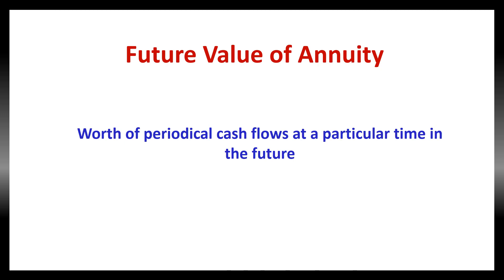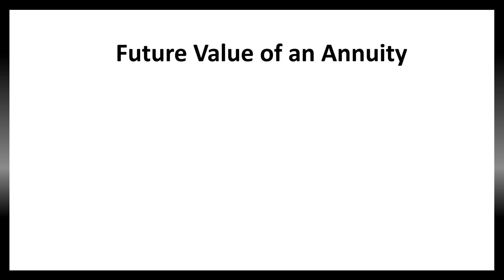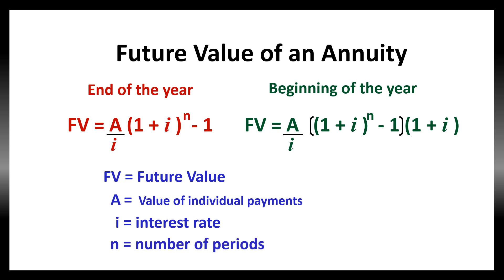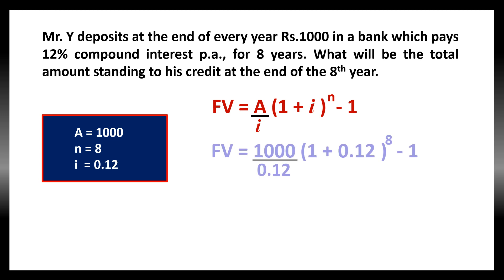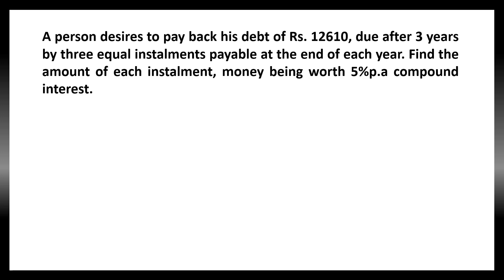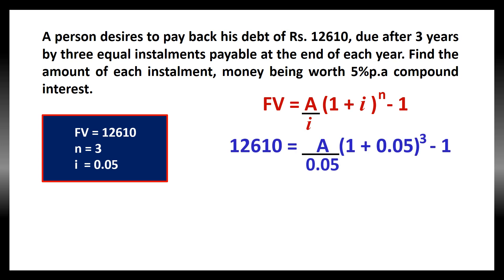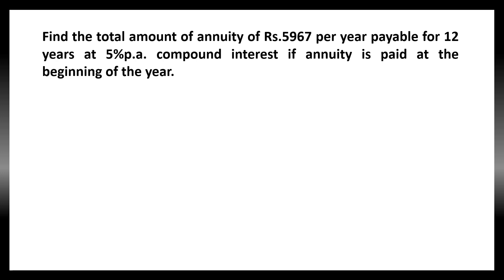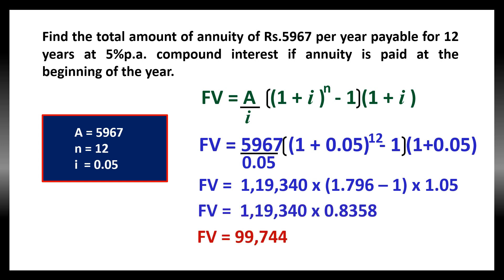Future Value || Annuity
Explains how to find the future value of equal cash flows